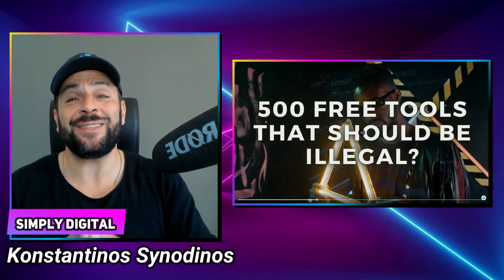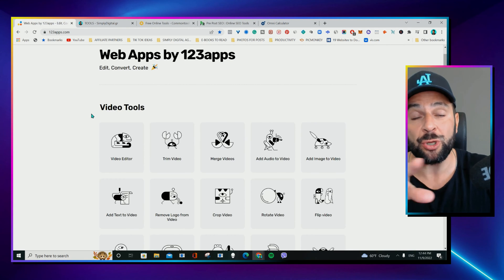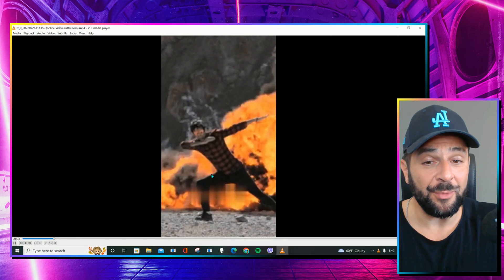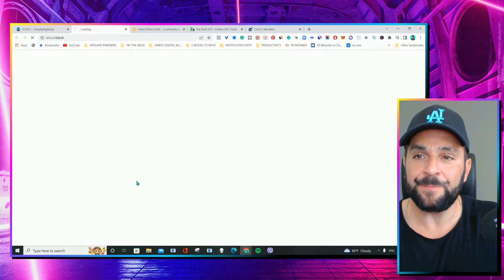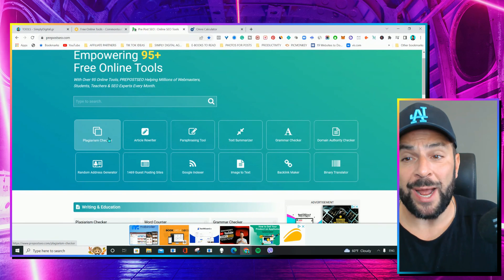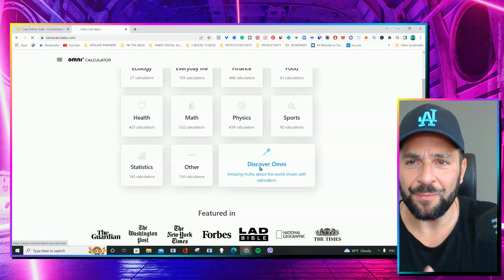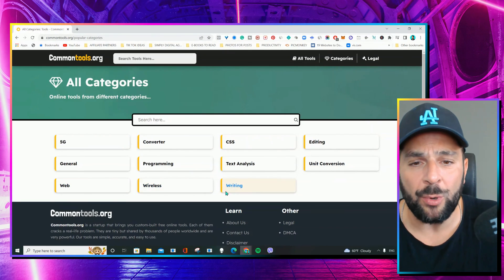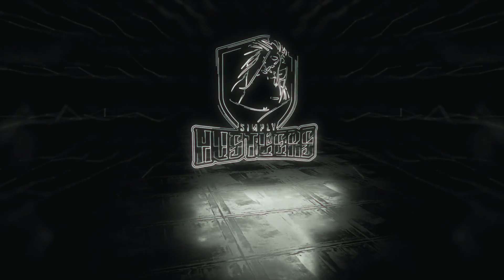500 FREE TOOLS that should be illegal - 5 websites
I know that you love free websites and free tools! To make your business life easier, better...
So today I got 5 insane websites that collectively have more than 500 free tools for you to use to do literally anything!
Seo tools, writing tools, video gems, audio editors, and some totally unexpected for you! So watch till the end!

Video Chapters
00:00 Intro
00:45 123Apps insane platform with video, audio, and conversion tools in one place
02:10 My resource after tons of requests is here! Simply Digital tools is a place that gets updated weekly with every tool that you need to know!
03:07 More than 100 free tools to dominate with your writing and SEO! PrepostSeo
04:32 Omnicalculator, The most insane library of calculators on the web!
05:33 Commontools but not...common at all!!

Useful Links

1. Get my income course with the best actionable ideas (700-page ebook)